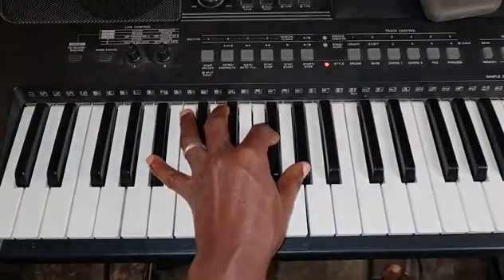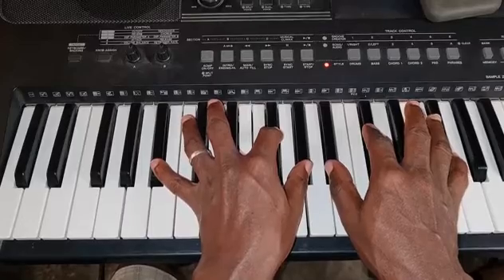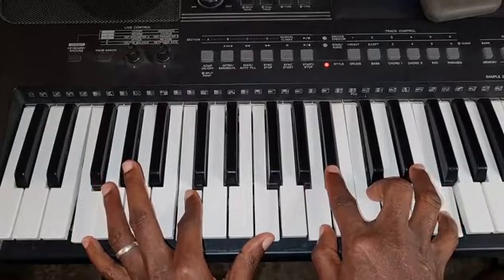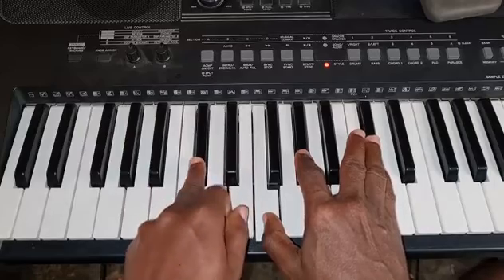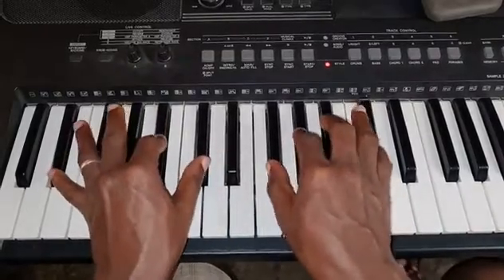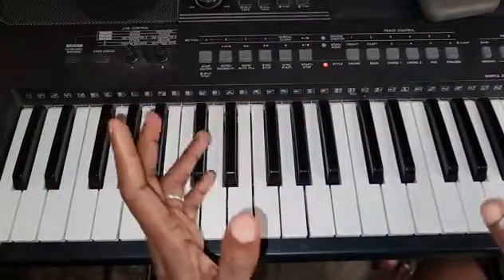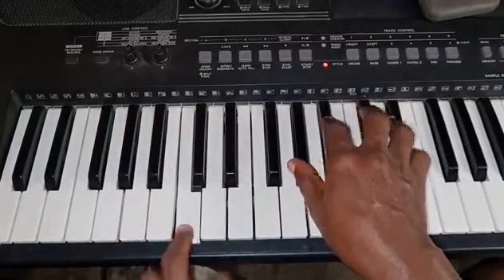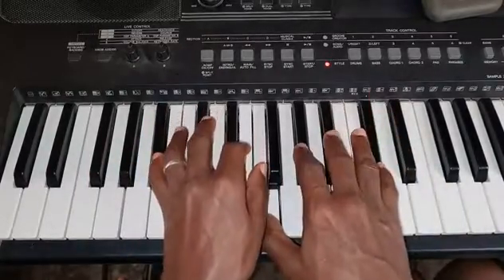breakdown,hallelujah salvation and glory.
Breakdown of the song hallelujah salvation and glory.